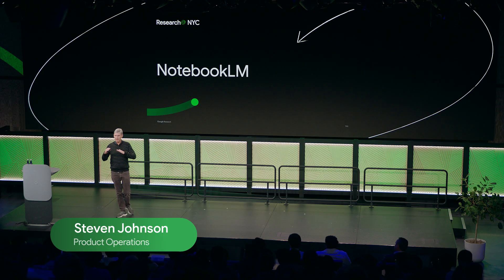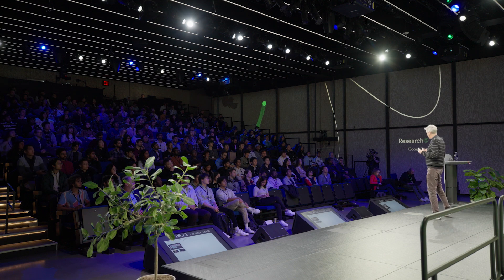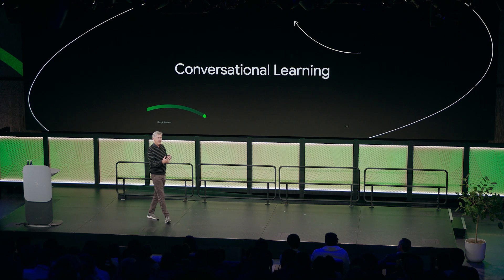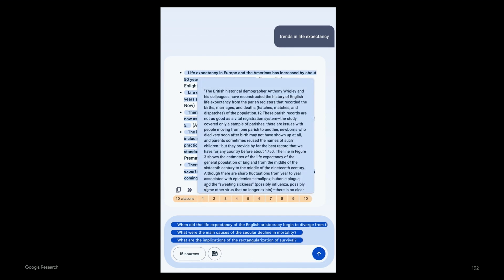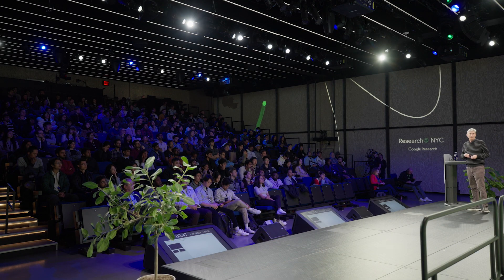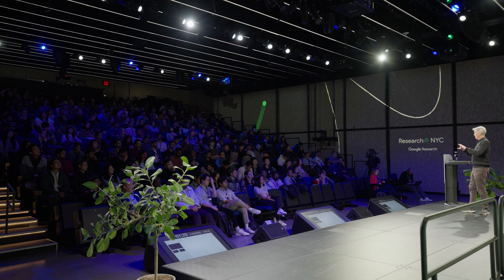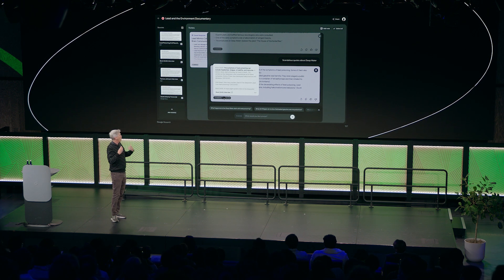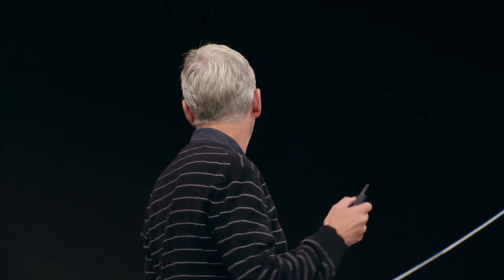Research@ NYC: Notebook LM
NotebookLM is an experimental product designed to use the power and promise of language models paired with your existing content to gain critical insights, faster. Learn more about how it can  summarize facts, explain complex ideas, and brainstorm new connections — all based on the sources you select.